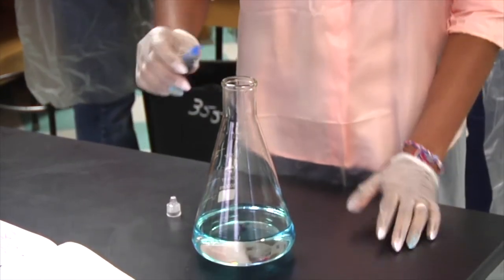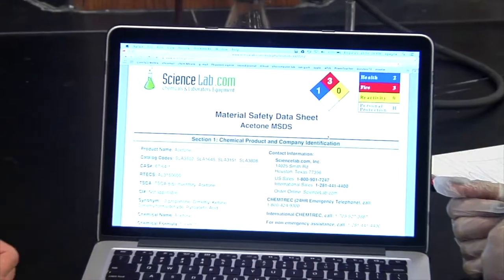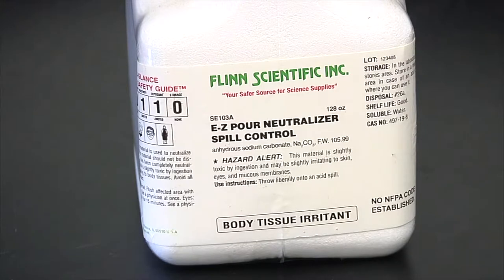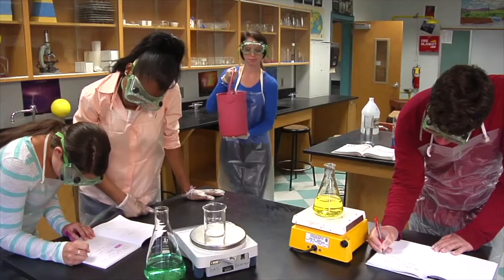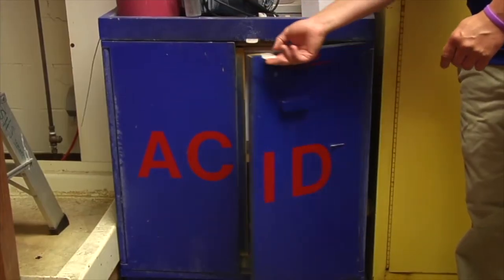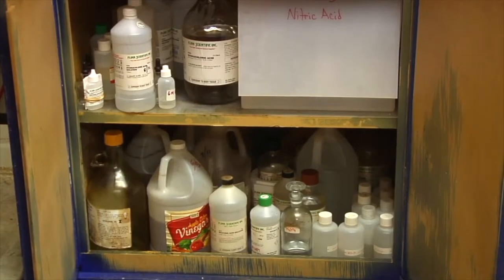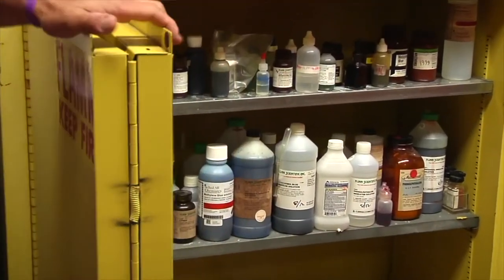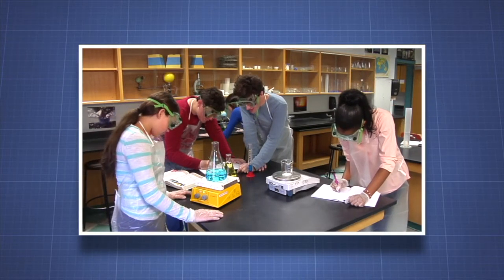Safe handling of Corrosive and Flammable Chemical Regents - More Science on the LVC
Learn how to safely handle corrosive and flammable chemicals while in the science lab. Students will come to understand each chemical used in the lab must have a Material Safety Data Sheet, or MSDS available. They will discover that flammable and corrosive chemicals pose safety and health risks, but the laboratory is safe when proper techniques and safeguards are followed.

Corrosive chemicals will damage substances that they make contact with and they are immediately dangerous to living tissue.

Most corrosive chemicals are acids and bases however; other chemicals can be corrosive as well. Always check chemical product information. Some common corrosive acids include hydrochloric acid, sulfuric acid, and nitric acid. Examples of corrosive bases are ammonium hydroxide, potassium hydroxide, and sodium hydroxide.

Corrosive chemicals can cause destruction of living tissue by chemical action at the site of contact and can be solids, liquids, or gases. Corrosive effects not only can occur on the skin and eyes, but also in the respiratory tract and, in the case of ingestion, in the gastrointestinal tract as well.   While acids and bases are familiar corrosives, many other materials are corrosive to the body as well